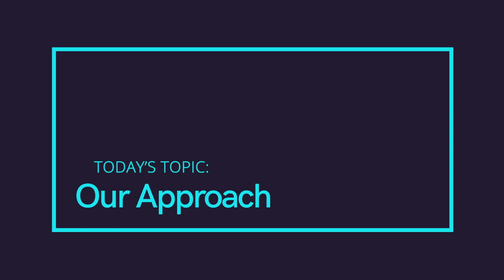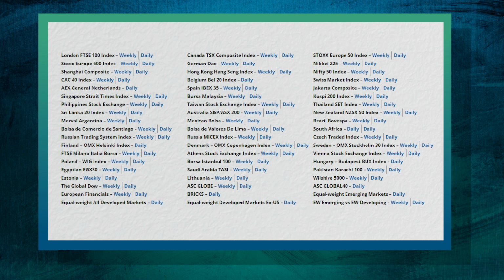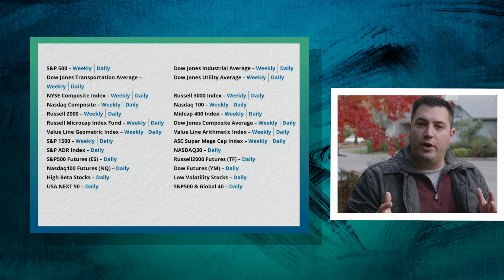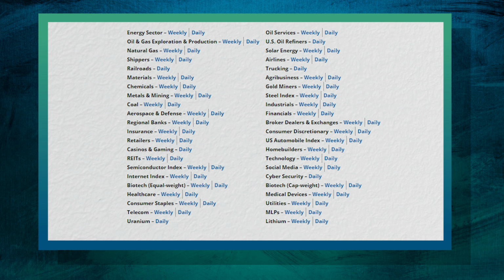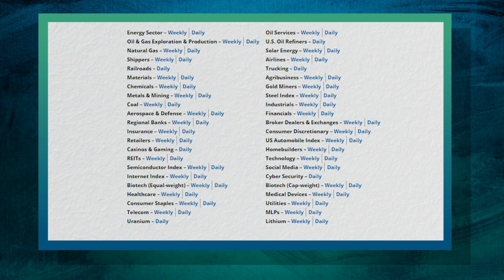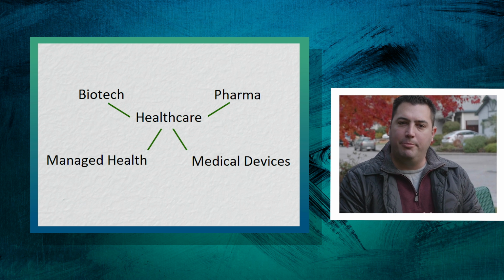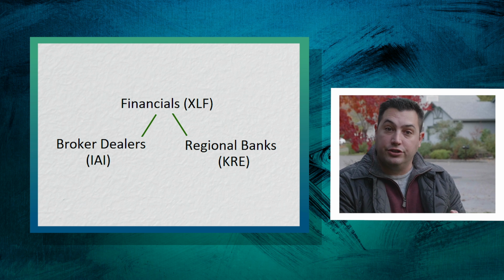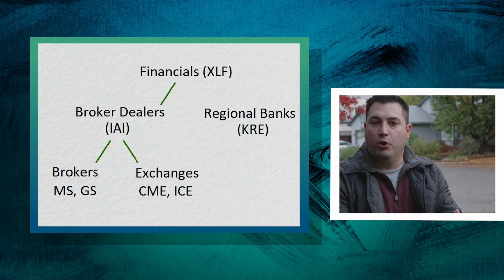The Top/Down Approach To The Stock Market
At Allstarcharts.com we incorporate what we call a, "Top/Down Approach". To us, this means we start with the broader picture and analyze all of the Indexes around the world. Only then do we dive into our own country or the country in question. This is where we try and identify the trends in the S&P500, Dow Jones Industrial Average and many others. Next we break it down to the sector and industry level like Healthcare, Banks or Technology. Finally when the relative strength and momentum line up in a particular group of stocks, that's when we try and find the best risk vs reward opportunities available to express a given theme.